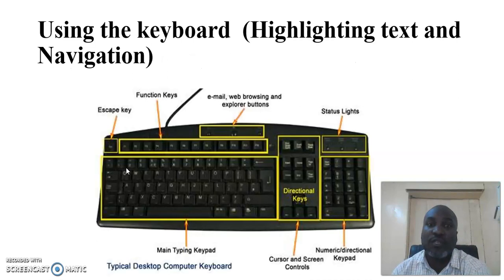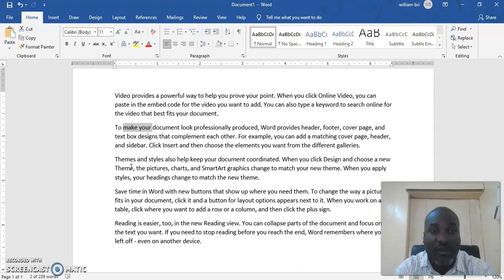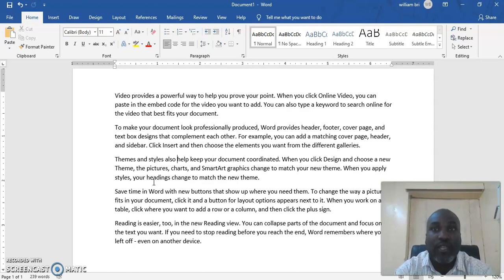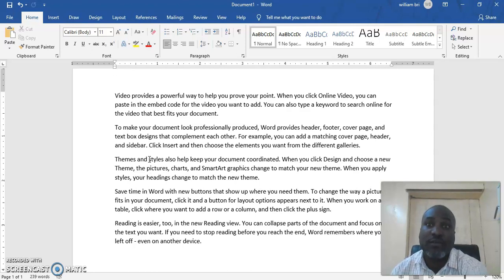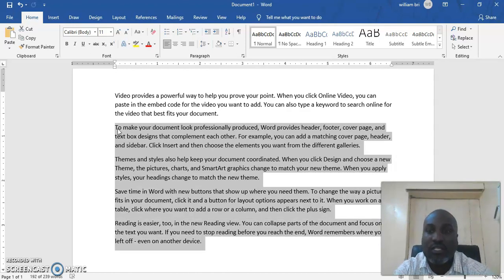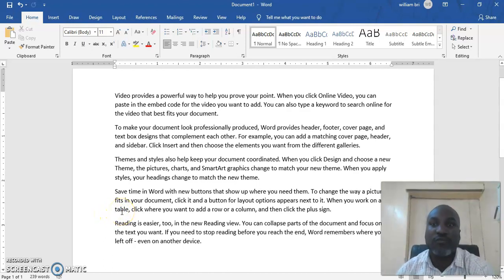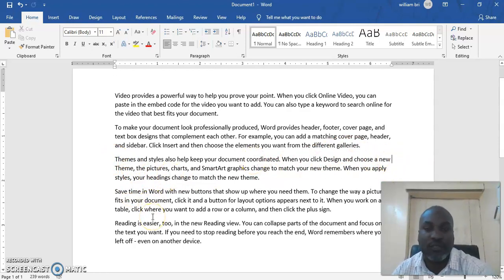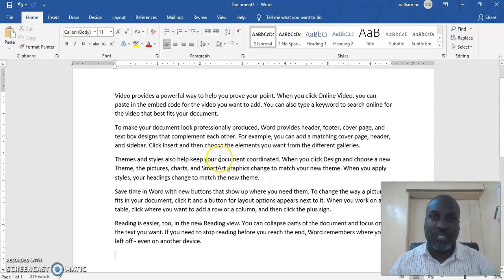MICROSOFT WORD TUTORIAL PART 3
In this Session I will be covering Microsoft Word introduction, this is the 3rd of the series of tutorials that I will be sharing. This Tutorial is ideal for beginners.